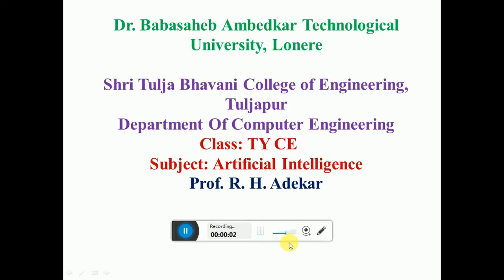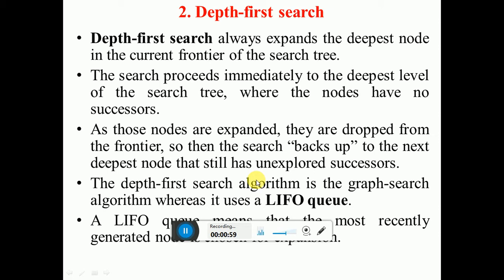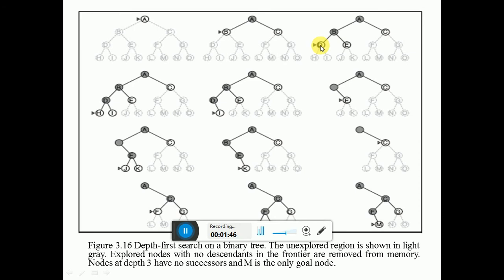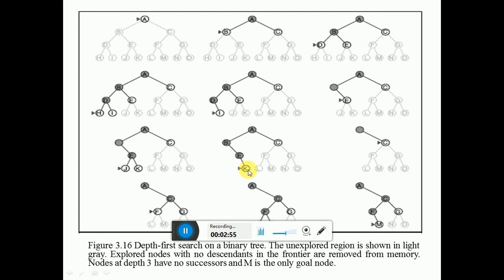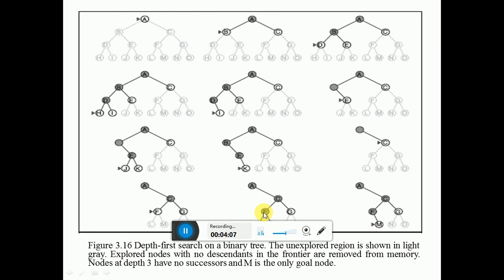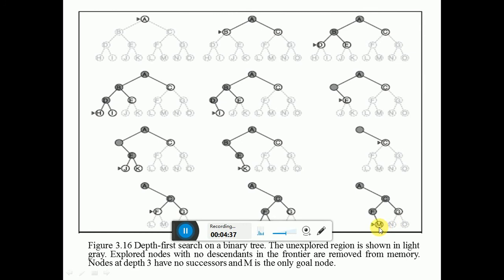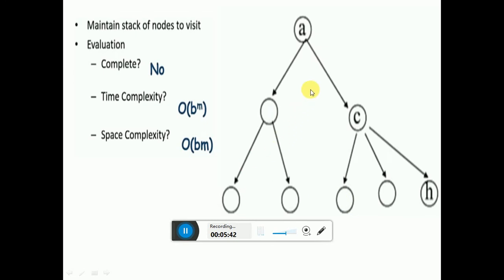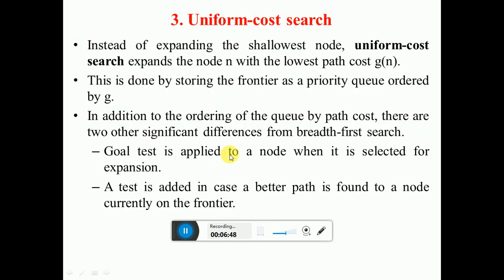AI Depth first search 28 04 2020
Dr. Babasaheb Ambedkar Technological University, Lonere
S.T.B. College of Engineering, Tuljapur
Department of Computer Engineering
Class: TY CE
Subject: Artificial Intelligence
Subject Teacher: Prof. R. H. Adekar